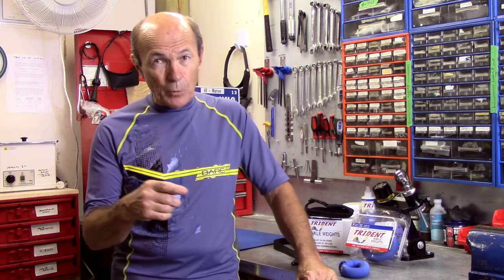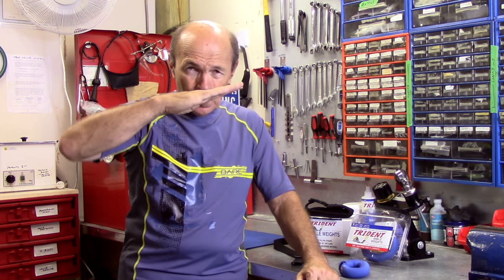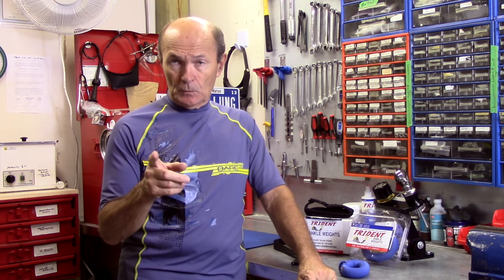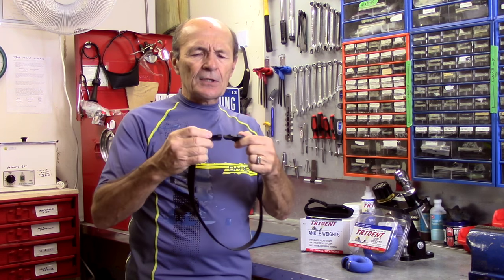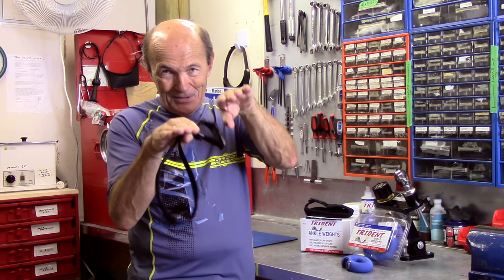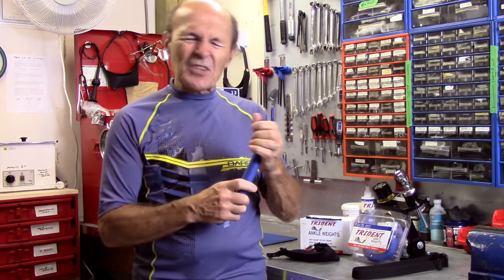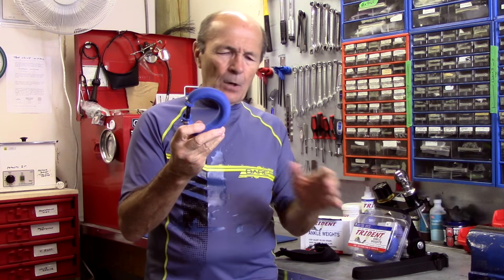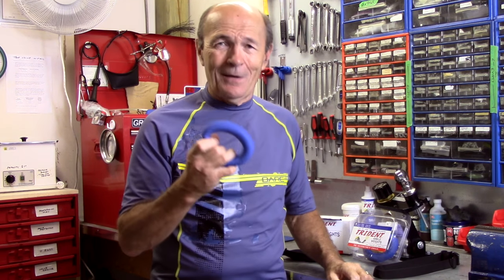Ankle Weights - Scuba Tech Tips: S04E06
When divers talk about weights, it's primarily the integrated vs belt debate.  Ankle weights can be a perfect solution to divers with "floating feet".  Alec offers solutions to help divers achieve perfect trim.